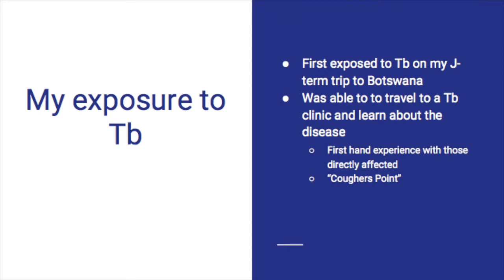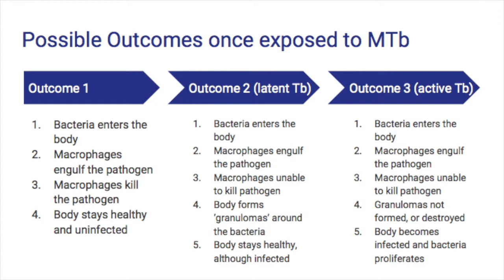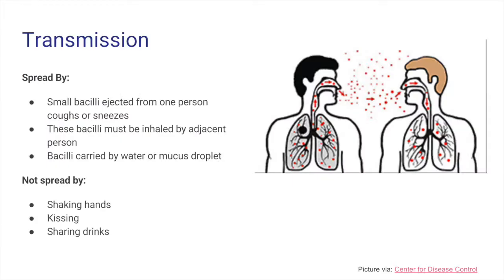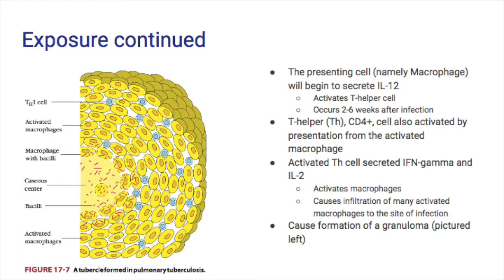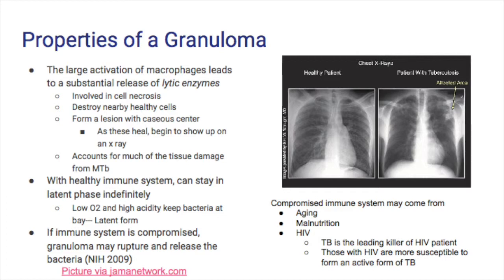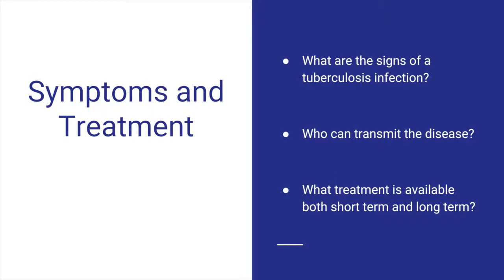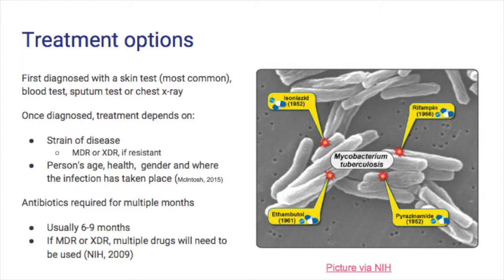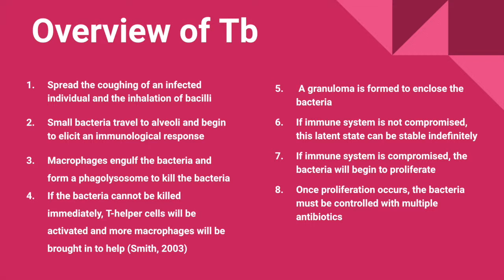Tuberculosis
Tb: Pathophysiology, symptoms and treatment